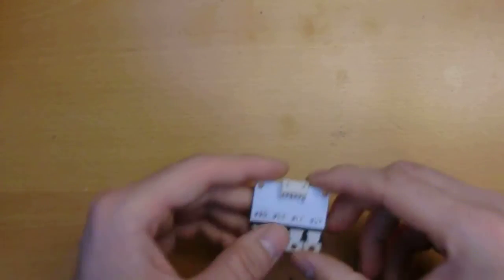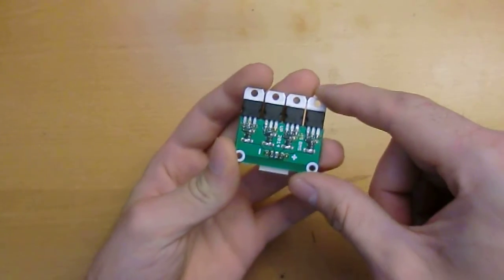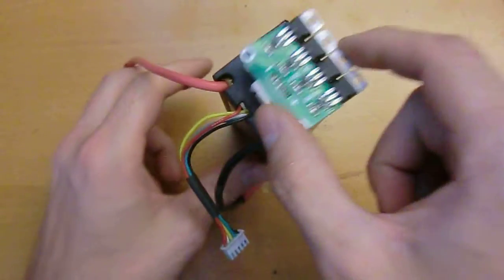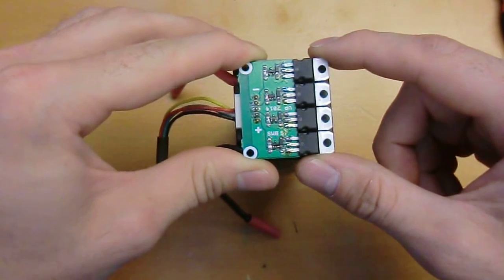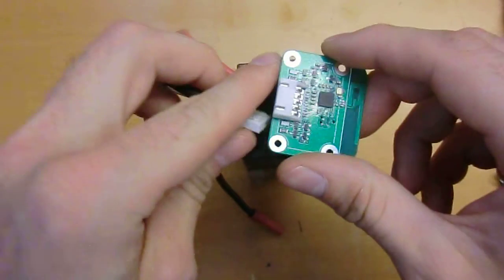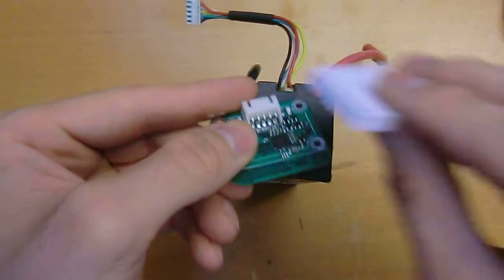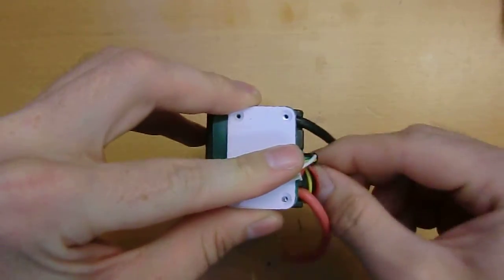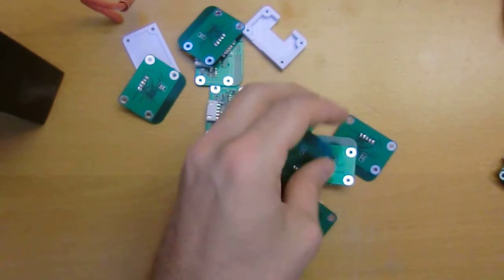BMS for Ebike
BMS for 4S battery pack using NRF52.